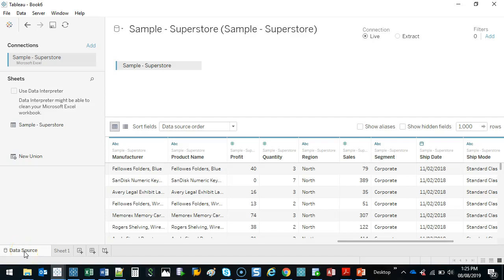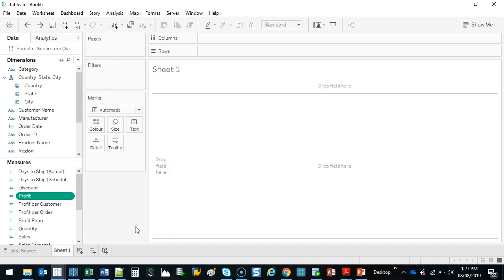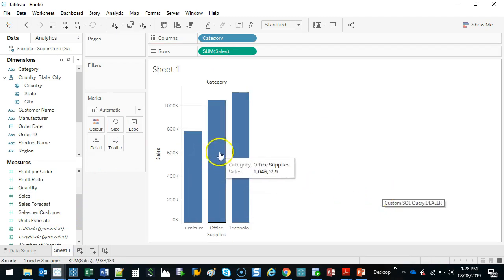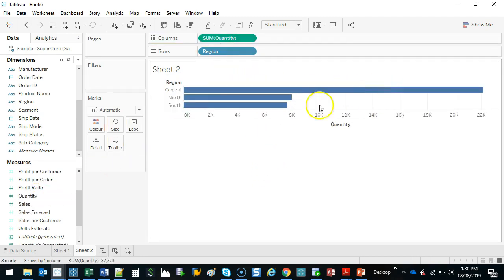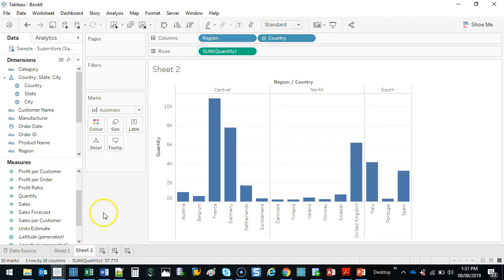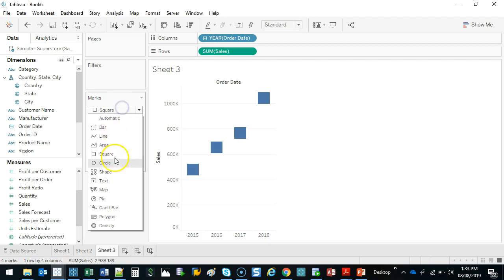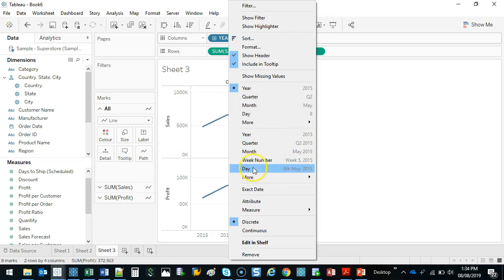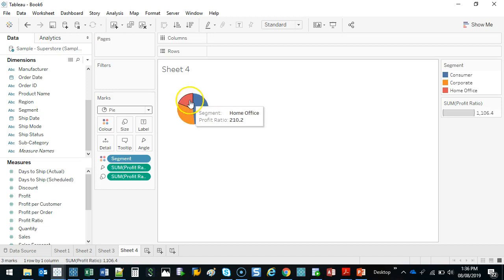TABLEAU - Bar, Column, Line and Part Charts......Oh My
VIDEO DESCRIPTION:
The foundation of visualization are bar, column, Line and Pie charts. We will begin our lesson here to show you how easy it is to create such graphics. Compared with Excel, a majority of the exercise is drag and drop making visualization significantly easier. In Excel there is a lot of selecting to relevant areas and an inexperienced or careless user can easily make a mistake or worse, no know that they've made one.